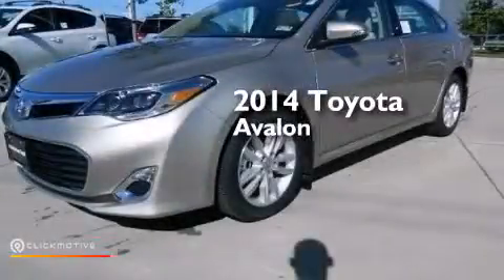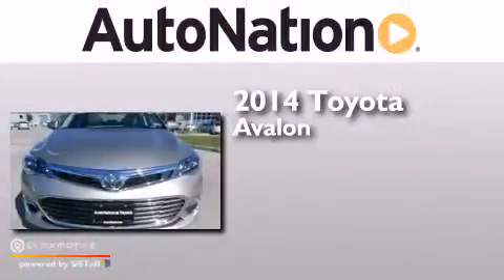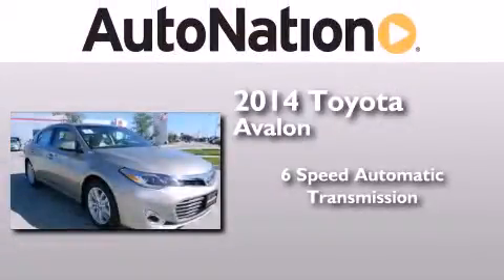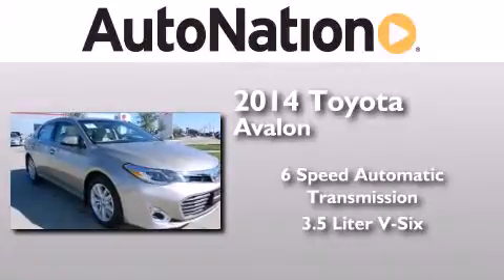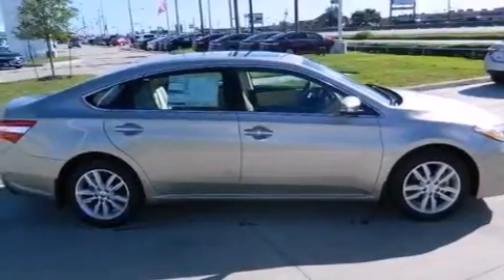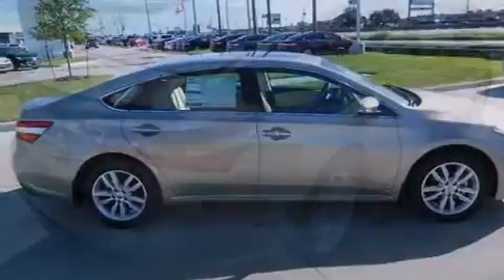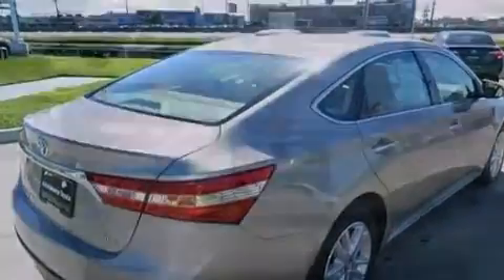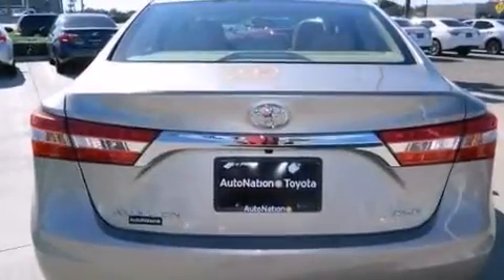2014 Toyota Avalon Houston Texas 77034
We have been honored to serve the Houston Texas area , we promise that your experience at our dealership will exceed your expectations ! Year : 2014 Make : Toyota Model : Avalon Engine : Regular Unleaded V-6 3.5 L/211 Trans . : Automatic Exterior : Champagne Mica Interior : Ecru/Sandstone/Almond Champion Toyota Gulf Freeway 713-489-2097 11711 Gulf Freeway Houston , Texas 77034